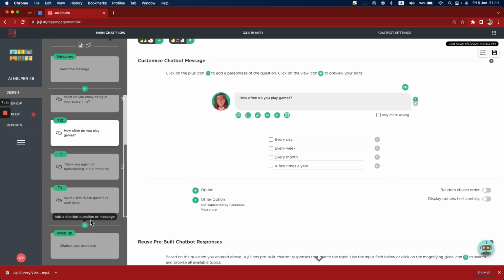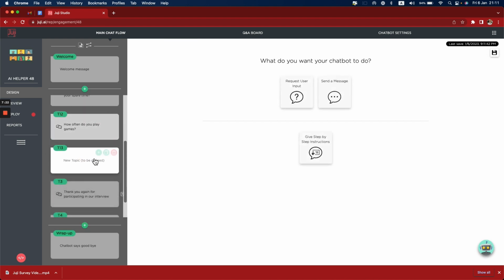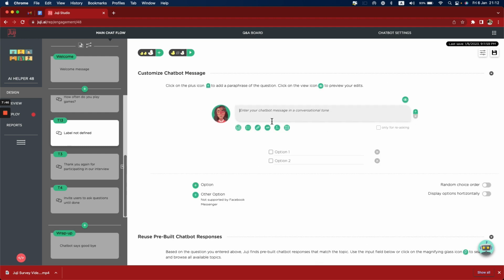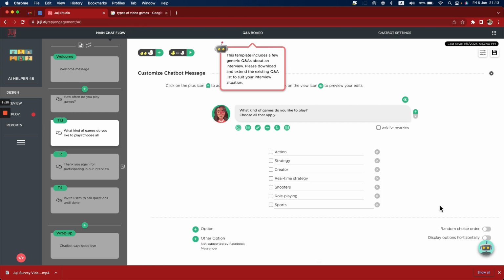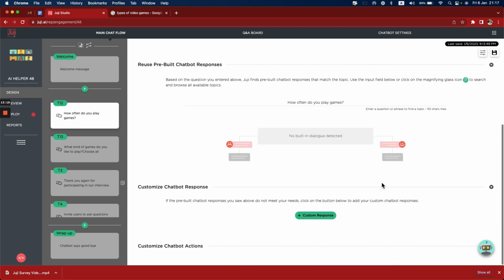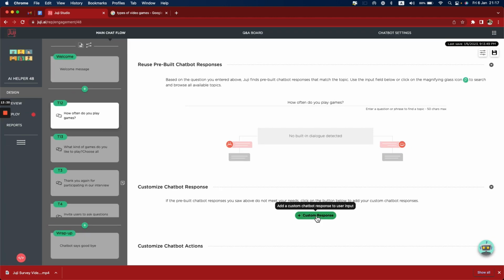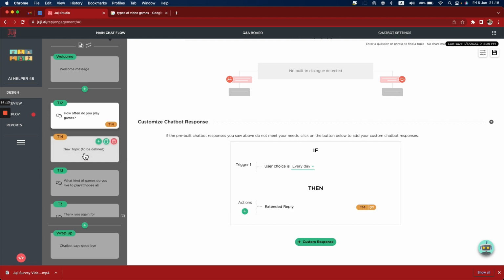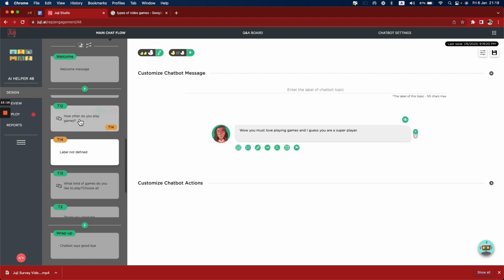Juji Tutorial - Building a Conversational Survey Chatbot. Part 2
Welcome back to the second part of our thrilling series on building a Conversational Survey Chatbot with Juji! In Part 2.

🤝 Your Voice Matters:
Did you try building a conversational survey chatbot after Part 1? How did it go? Share your progress, challenges, or thoughts in the comments below. Your experiences add depth to our community, and we appreciate your input.

Building a Conversational Survey Chatbot is an engaging and rewarding process. Join us in Part 2 of this tutorial series, and let's continue to shape something truly innovative together!